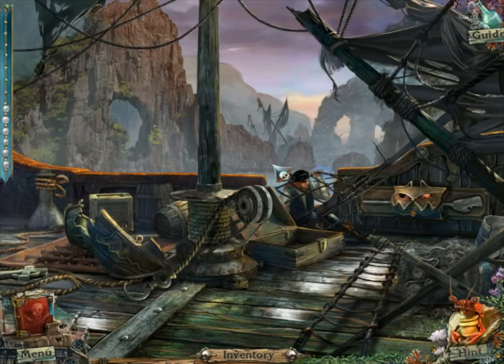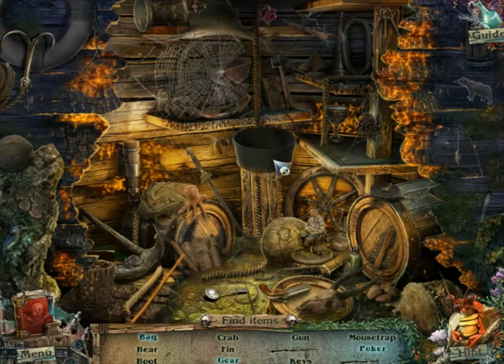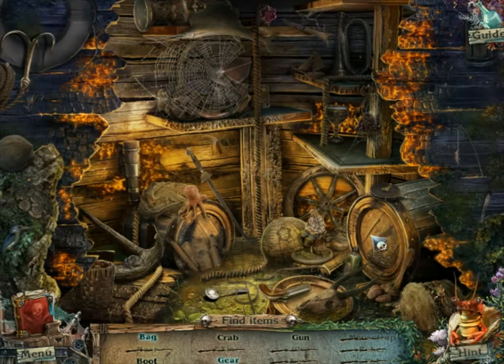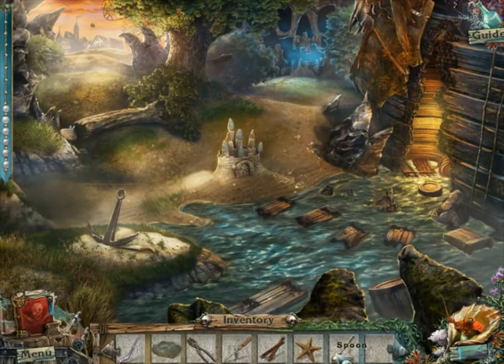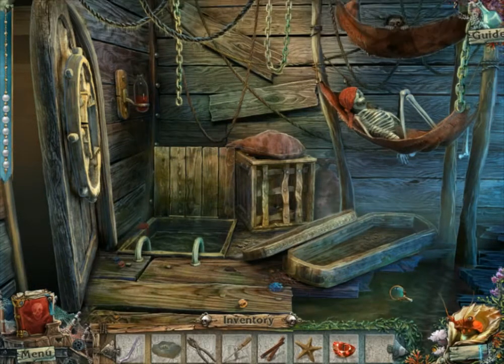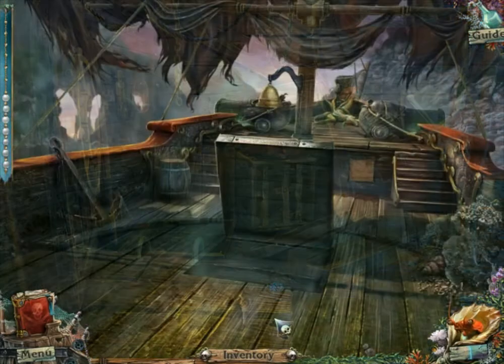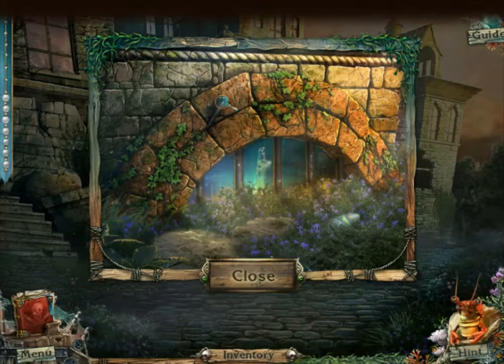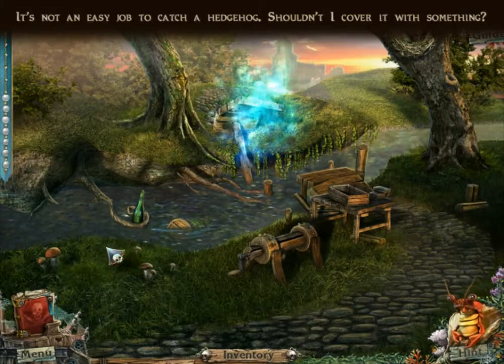[CG] Secret of the Seas: Flying Dutchman (PC) Part 15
Tags: let's play casual playthrough walkthrough longplay gameplay commentary pop cap games puzzle game adventure hidden object